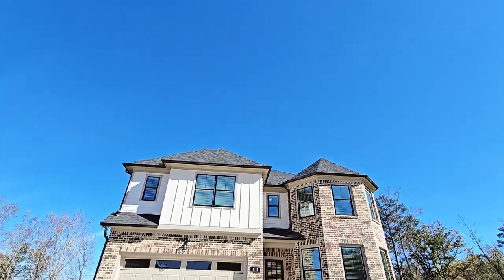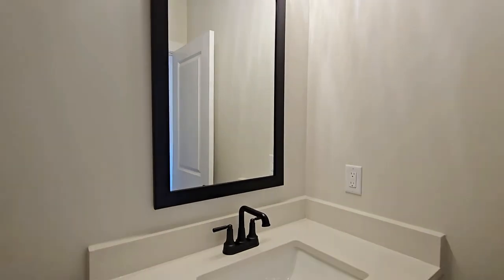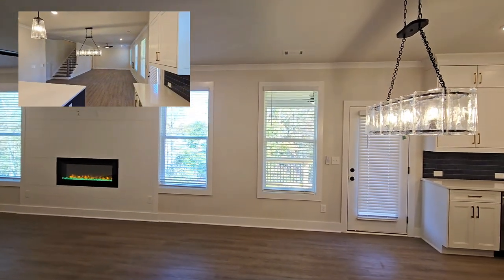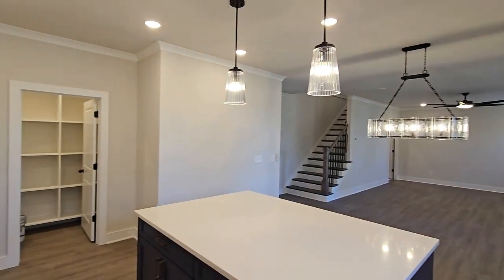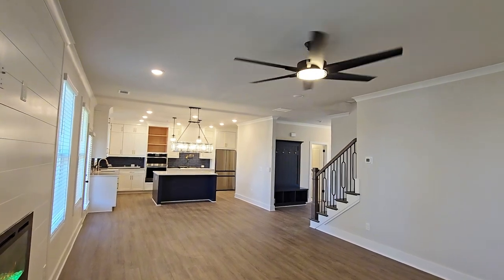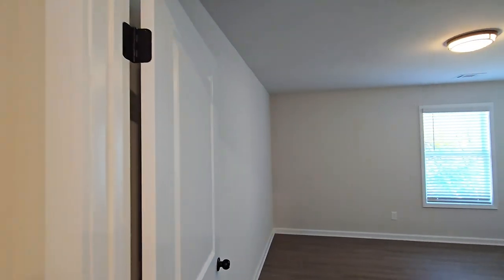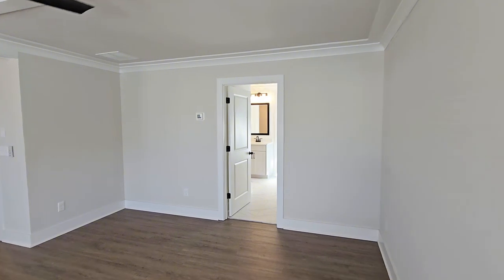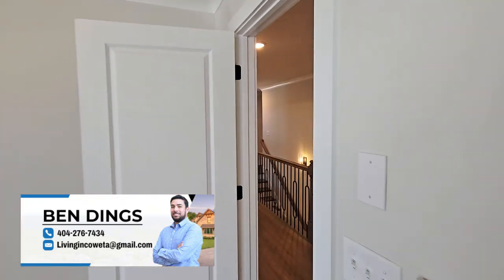MUST SEE Buford Georgia Home Tour + Learn How Buyers Are Acting FAST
I’m Ben Dings, your Georgia real estate agent helping you with buying a house in 2025 and exploring Atlanta Georgia homes for sale. My videos showcase stunning Georgia home tours, highlight the pros and cons of living in Atlanta Georgia, and guide you on how to buy a house.

Discover breathtaking Atlanta mansions, tour beautiful Atlanta homes for sale, and get insider advice on where to live in Atlanta GA or living in Atlanta suburbs. From model home tours to home tour videos, I cover everything from the Atlanta real estate market to Georgia homes for sale.

Whether you’re moving to Atlanta suburbs or looking for an Atlanta GA luxury home tour, this channel has it all.

If you're searching for your next home in Atlanta, Georgia, you're in for a treat! Welcome to Buford, GA! 🏡 If you’re buying a house in 2025 or exploring Atlanta Georgia homes for sale, this video is a must-watch. Today, we’re touring a stunning 5-bedroom, 3-bathroom home in the highly sought-after Hosch Reserve community. This property offers luxury, smart design, and an unbeatable location.

Located in the Seckinger School District, known for its innovative AI-themed high school, this home is perfect for families looking for top-rated schools and convenience. Built by SPI Homes, the Redwood floor plan boasts 2,672+ square feet, an open-concept living area with an elegant electric fireplace, a beautiful kitchen, and an oversized primary suite with a spa-like bathroom. There’s also an unfinished basement, ready for your vision.

Whether you’re curious about where to live in Atlanta GA or exploring Georgia home tours, model home tours, or Atlanta home tours, this home has it all. Enjoy living in one of the best Atlanta suburbs, with amenities like a swimming pool, cabana, and pickleball courts.

Buford isn’t just a suburb—it’s a growing community with plenty to offer: top-rated schools, a booming job market, shopping at the Mall of Georgia, and outdoor activities at Lake Lanier. These are just a few of the pros and cons of living in Atlanta Georgia you need to know before moving.

If you’re buying a home in GA or moving to Atlanta suburbs, I’ll share my proven strategy for how to buy a house quickly and confidently. Whether you're considering Atlanta GA luxury home tours, Atlanta mansions, or just want to see more home tours and Georgia homes for sale, you’ll find it here.

What do you think of this home? Let me know in the comments, and check out my other videos for more insights on where to live in Atlanta and all the latest in the Atlanta real estate market.